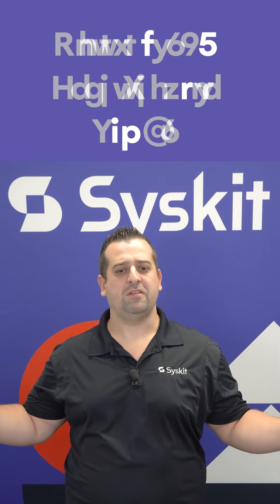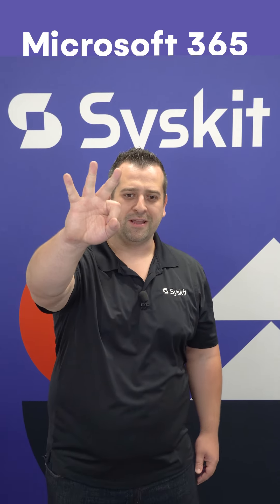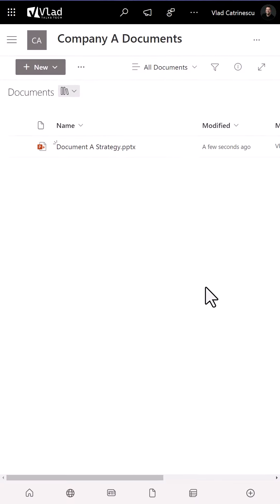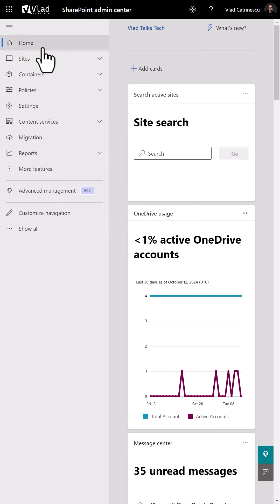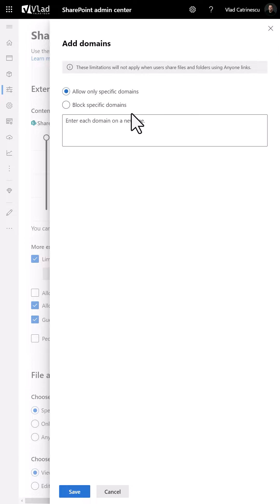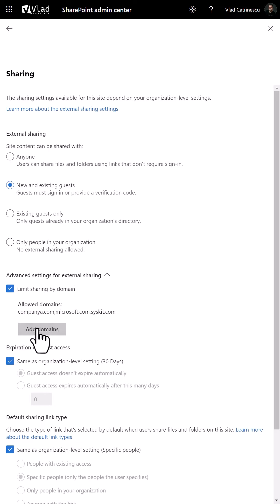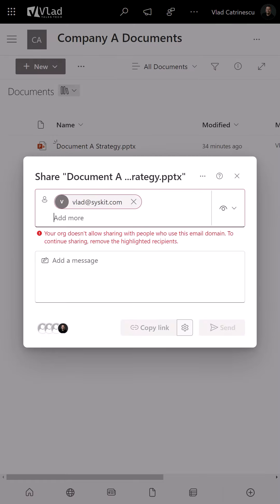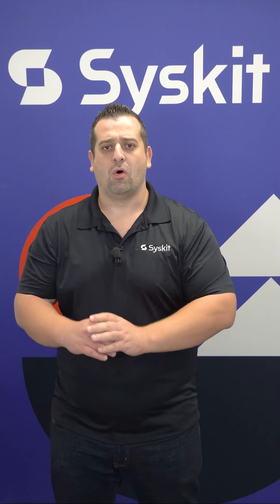Microsoft 365 Cyber Security Tip #3 - Vlad Catrinescu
Almost every organization in the world today collaborates with external users.  Did you know as a Microsoft 365 administrator, you can restrict what domains your users can share content with?  This way you can keep users productive, but with organizations that are approved and trusted.